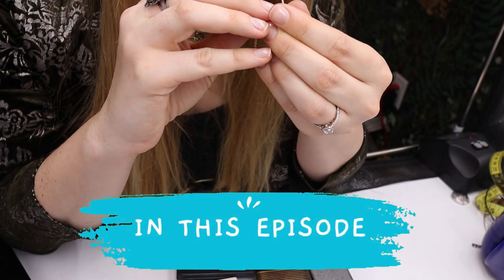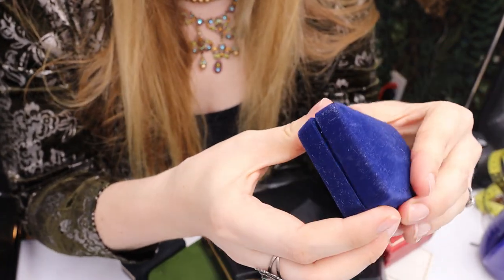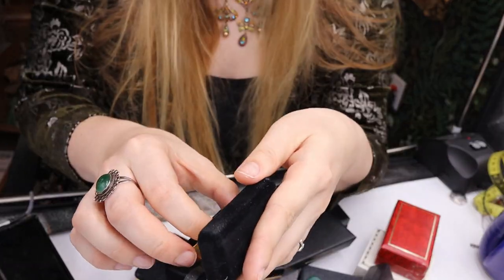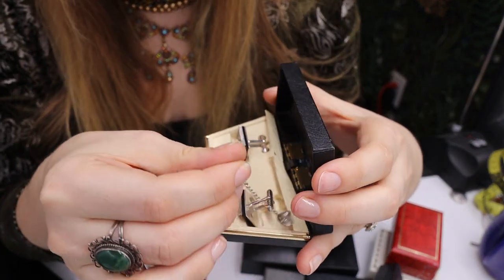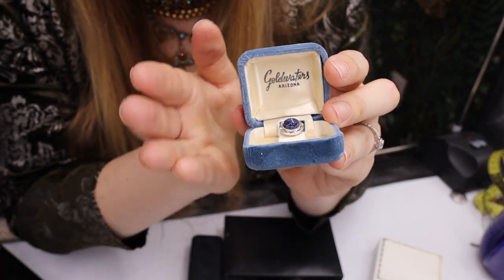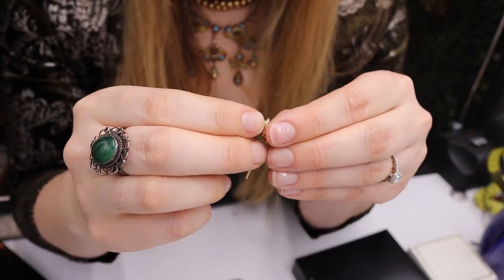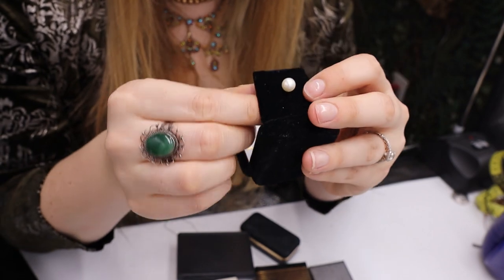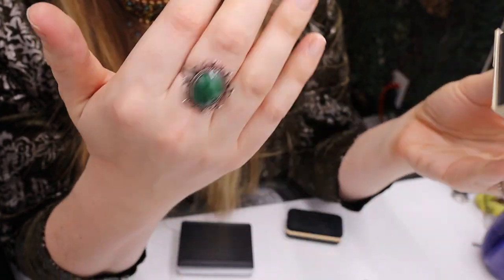Jewelry Haul Cufflinks, Tie bars, Lapel Pins | Shopgoodwill Mens Jewelry Unboxing for Reselling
FRIEND MAIL
**Mailing Address
    Lily Work